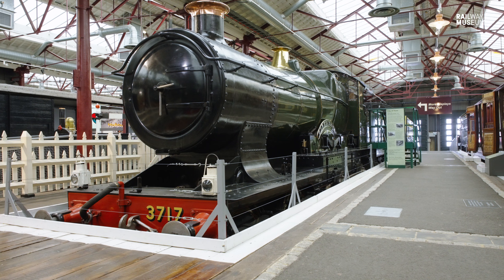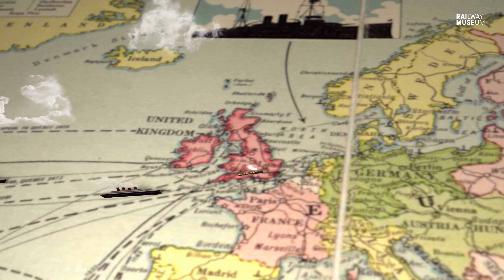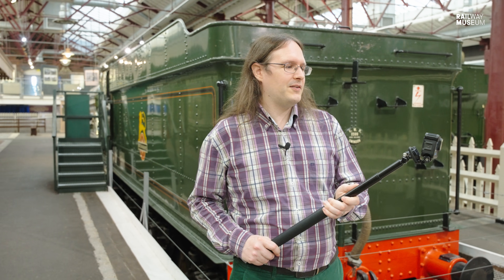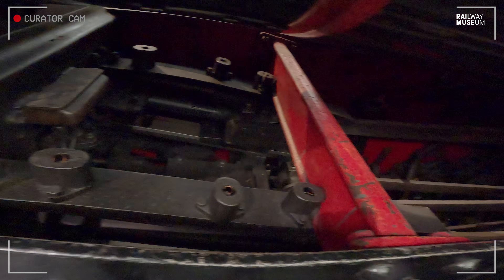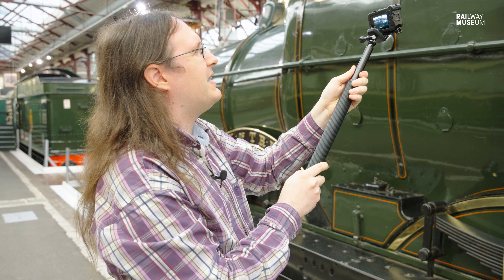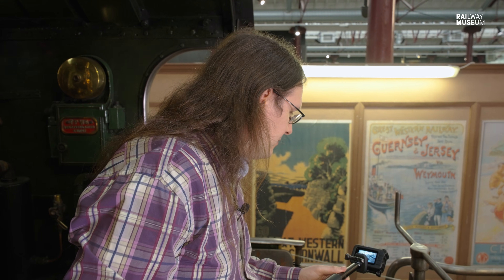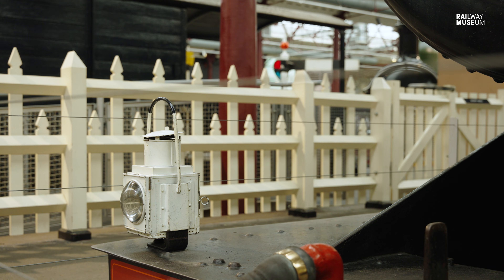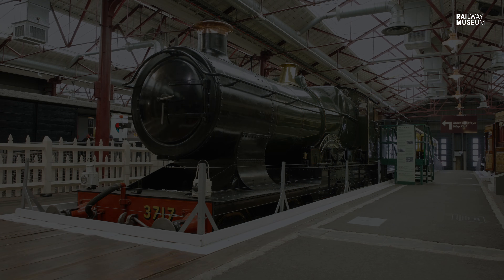City of Truro Up Close: 100mph Record Breaker? | Curator with a Camera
On 9 May 1904, 3440 City of Truro was recorded reaching a record-breaking 100mph. Or was it? Join Chris Valkoinen on a close-up tour of this groundbreaking locomotive at STEAM museum in Swindon.

A huge thank you to STEAM for allowing us to film at their wonderful museum.

Chapters:
00:00 Intro
00:20 The history of City of Truro
02:37 The record-breaking run
05:41 The front of the loco
06:38 The bogies
06:47 The side of the loco
08:43 The boiler
10:31 The whistles
10:58 Route availability codes
11:12 The tender
12:02 The cab
12:49 Fireman's side
15:36 Driver's side
17:57 The legacy of City of Truro
19:15 Like and subscribe!

Footage sources:
British Pathe
Envato Elements
Paul Ravenscroft

Image Sources:
Wikimedia Commons
Science Museum Group